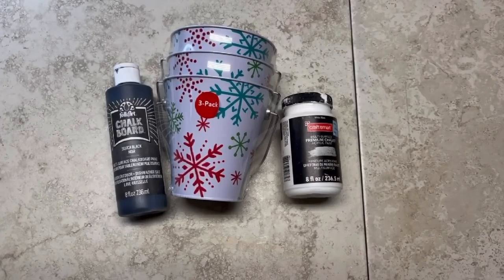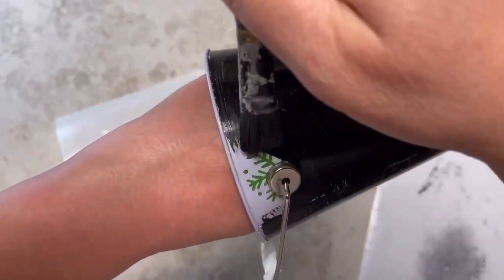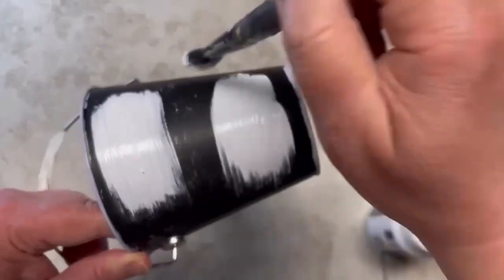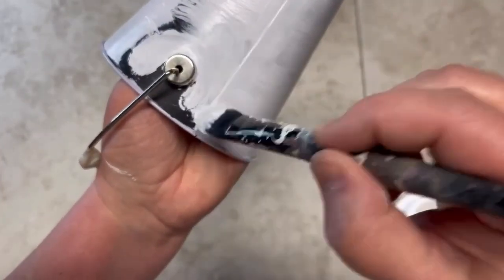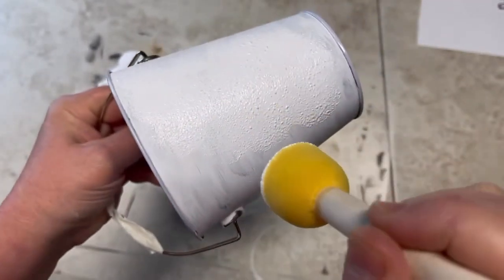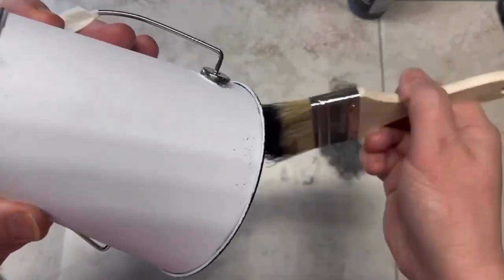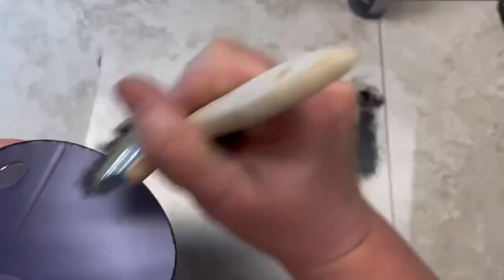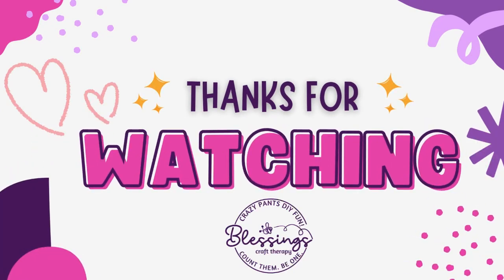Diy faux enameled bucket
Let’s repurpose these buckets I scored on clearance from Walmart! They were a pack of 3 for 90 cents!!! I love how this turned out and that I brought new life to this little bucket!